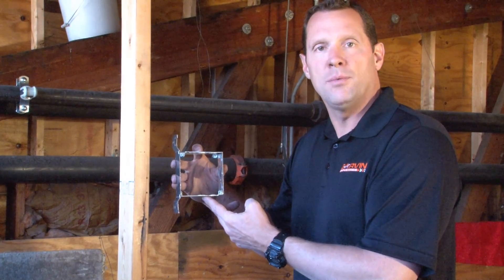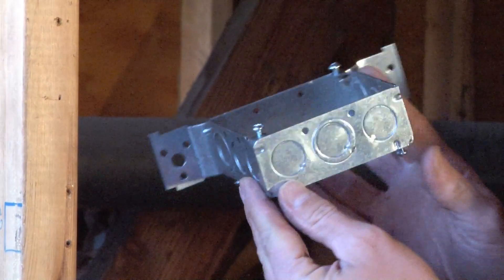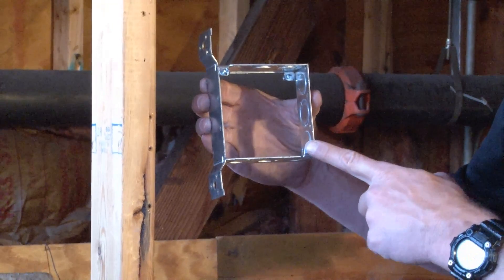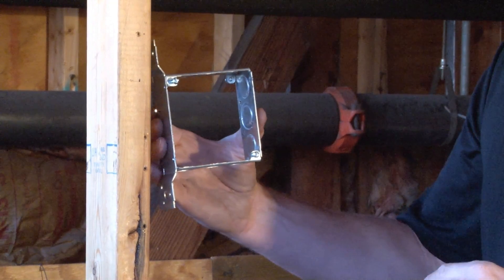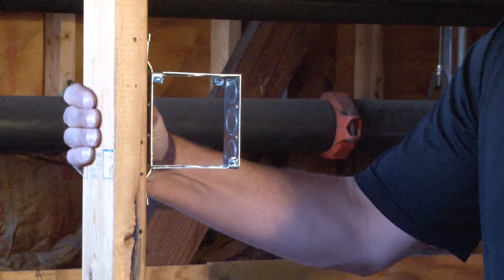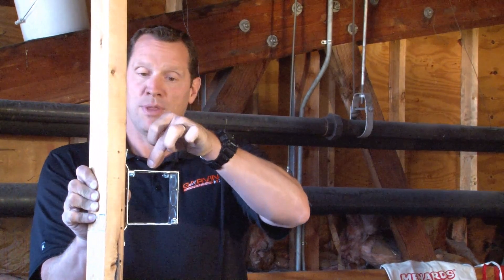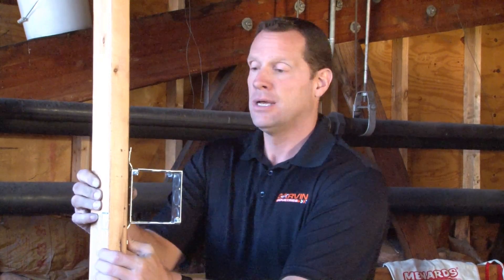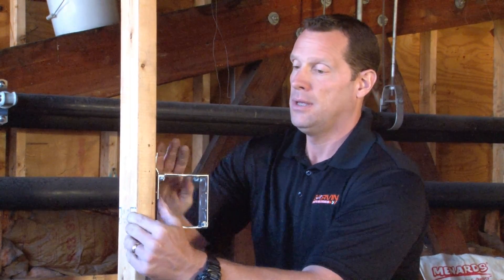Square Box: 4" Square Welded Junction Box, Flat Vertical Bracket, Side KO's, Open Back 52151-FSDA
- 1-1/2" deep, 4" square drawn junction boxes with dual "back door" access flat vertical brackets and (4) 1/2" & (5) 1/2"-3/4" side knockouts and open back with mounting tabs and 8-32 screws are used when 4" square boxes must be mounted directly to wood or metal studs. Dual access allows for access to devices, wires and wire nuts after they have been installed on plaster ring. Blank covers enclose wires in rings and attaches to bottom tapped 8-32 ears. Square boxes are used to bring power to a number of electrical devices where multiple conductor runs are split in two or more directions. Garvin Industries' 4" square boxes with attached brackets allow a quick easy installation on structural members and keep the boxes upright for an easy and solid conduit connection.